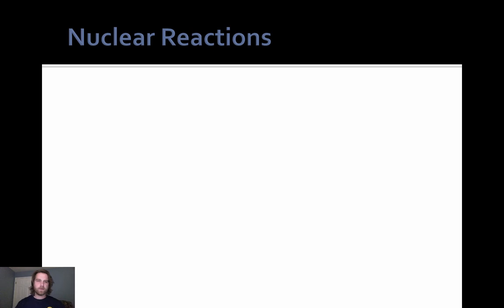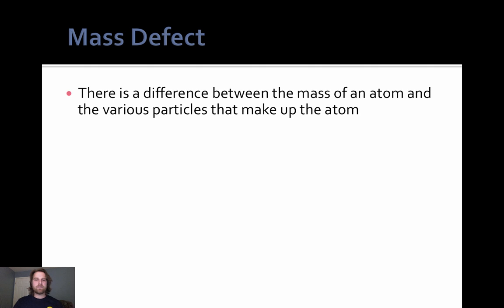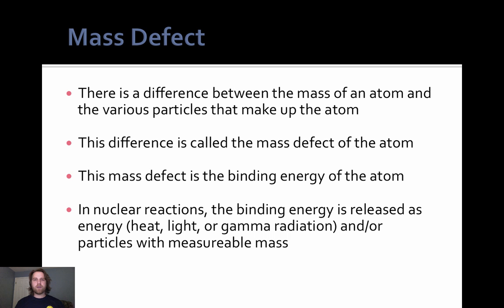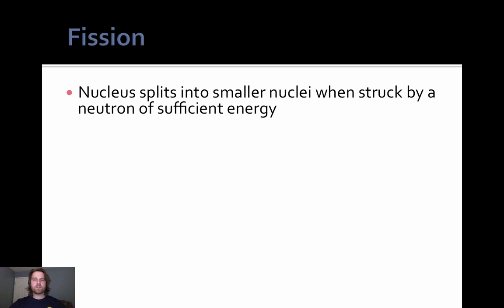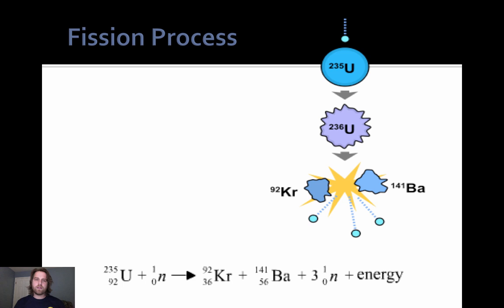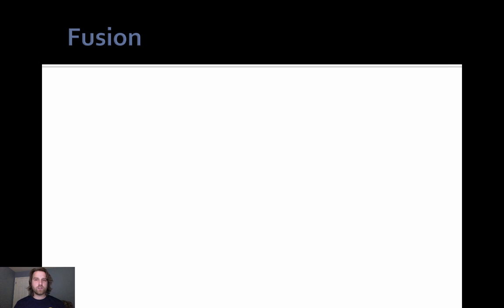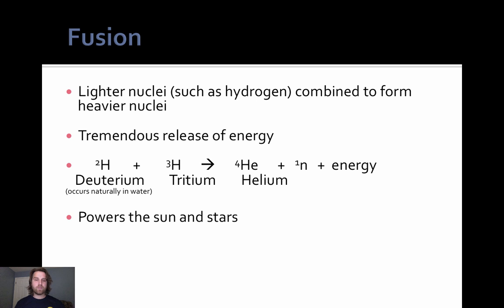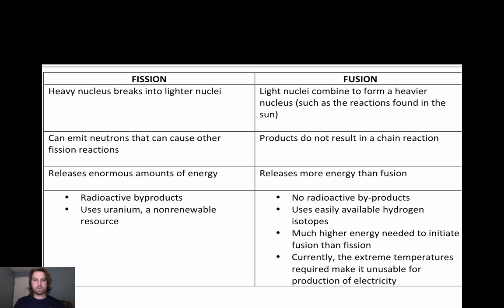Fission and Fusion